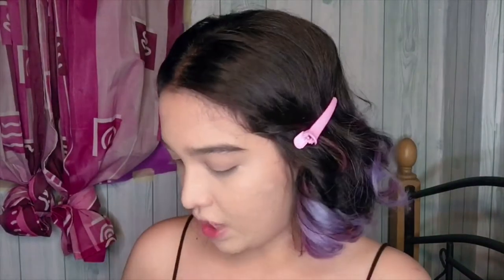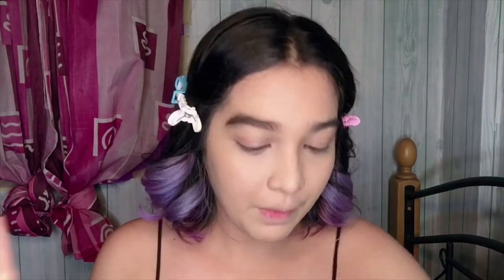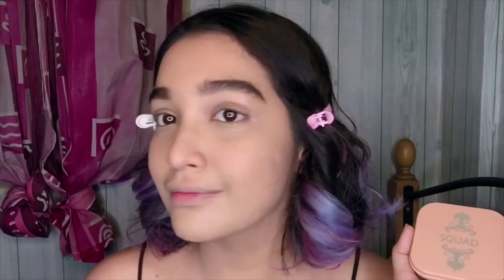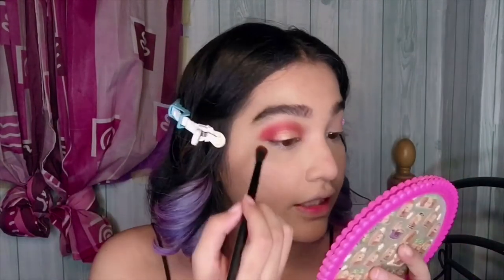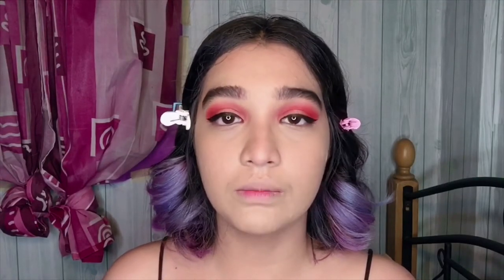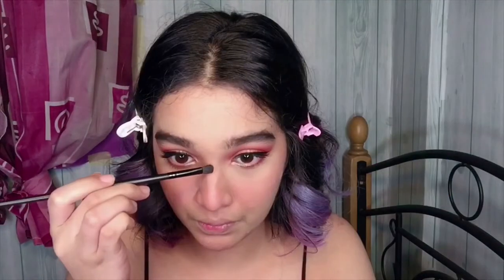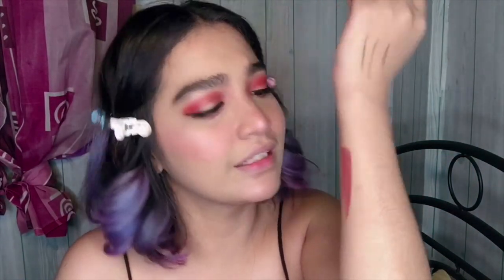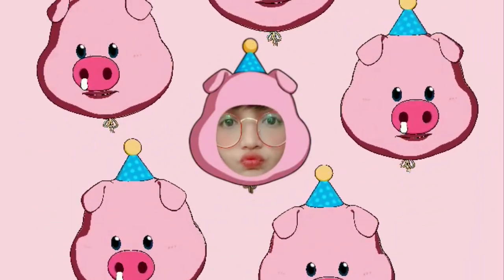MURANG DRUGSTORE MAKEUP | Full Face Squad Cosmetics | Application & Review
I know prom season is almost up kaya I really wanted to film and upload this video kasi if you're looking for affordable yet quality makeup na you can use for prom, here ya go! 😃

Products used:

✨You Can Face It Liquid Foundation - Light Beige
✨ You Can Face It Pressed Powder - Beige
✨ Brow Game Eyebrow Pencil - Dark Brown
✨ Uplift Waterproof Mascara
✨ SQUAD Eyeshadow Palette - Peach Palette
✨ SQUAD Contour and Blush Palette - Low Key
✨ Liquid Eyeliner - Black
✨ Soft Matte - Vigorous